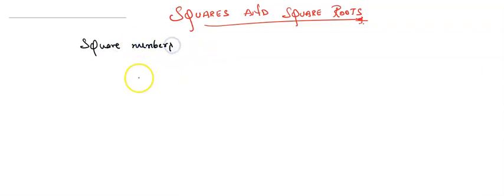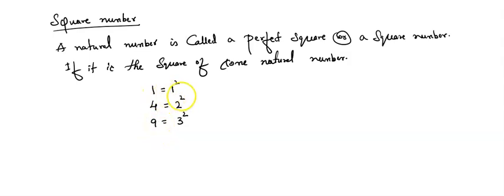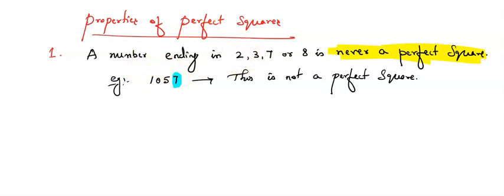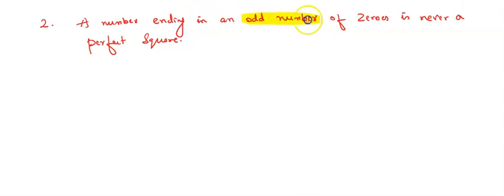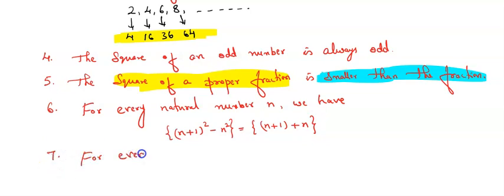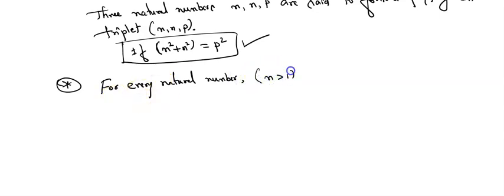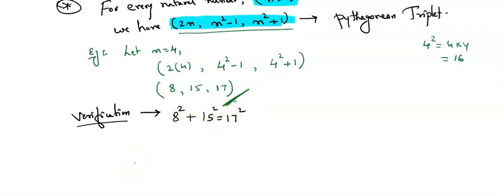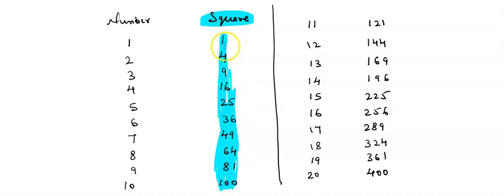class 8 squares and square roots | Introduction | part 1 | Shah Sir Classes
Dear students, we have started a free initiative to help class 8 students all Boards.
This video covered the Introduction of Squares and Square roots of class 8 Mathematics, which you must have followed during preparation. All important questions & areas are covered.